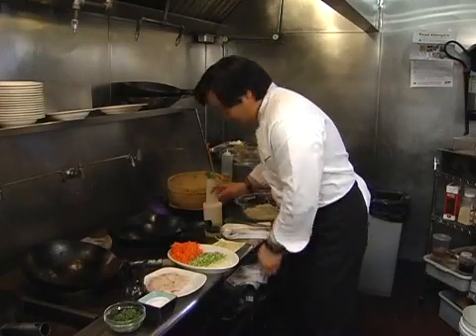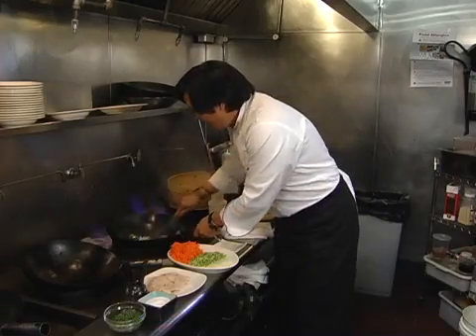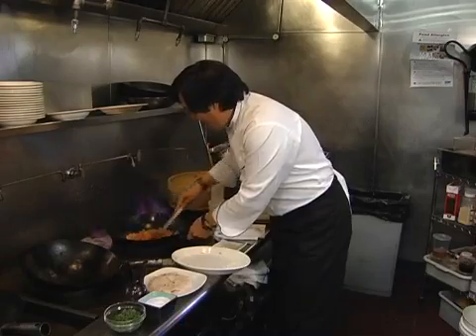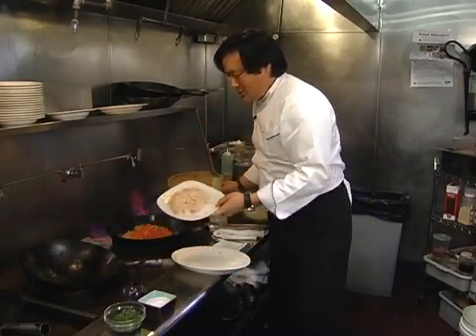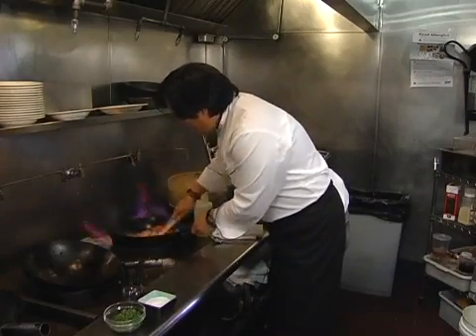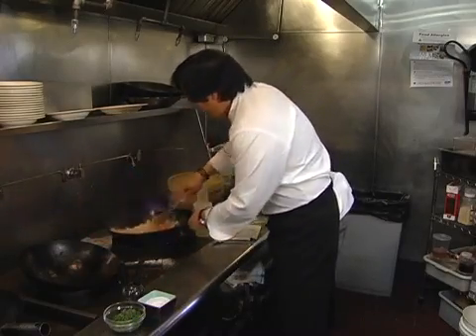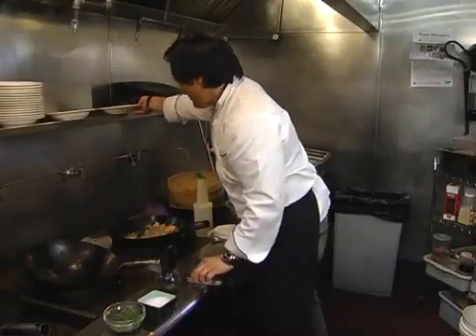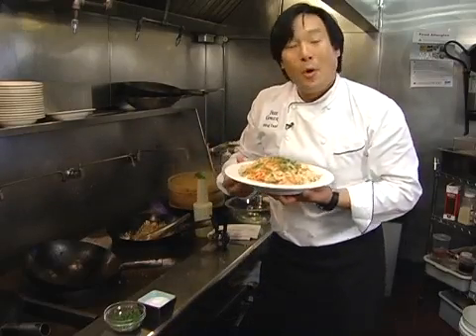Turkey Fried Rice (no soy, wheat, dairy, shellfish, peanuts, tree nut or egg)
Celebrity Chef Ming Tsai was instrumental in passage of the ground-breaking Massachusetts Food Allergy Law. His efforts are being praised by diners who have long been challenged by safe food choices. Here he offers a stir-fry with no soy, wheat, dairy, shellfish, peanuts, tree nuts, eggs or fish. It's a delicious and quick meal for those who have to keep a close eye on food allergens.